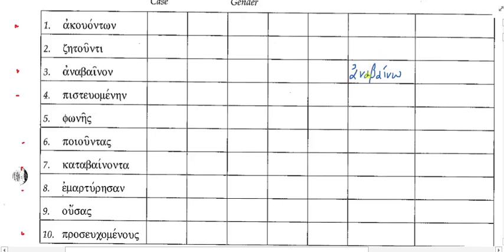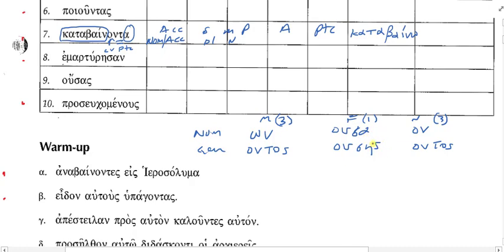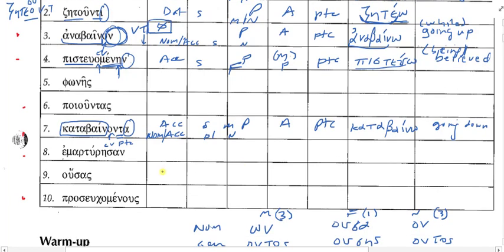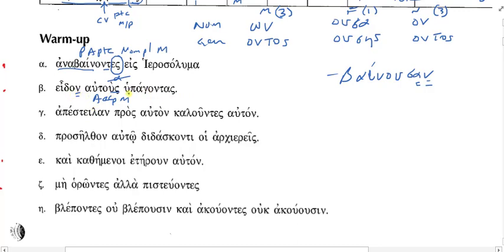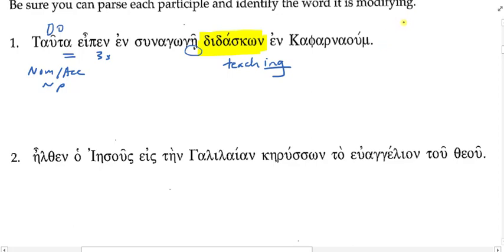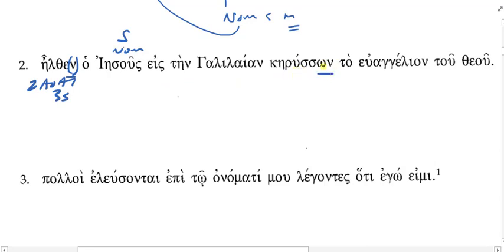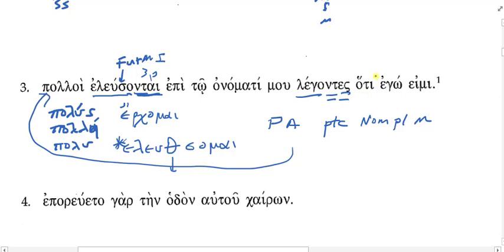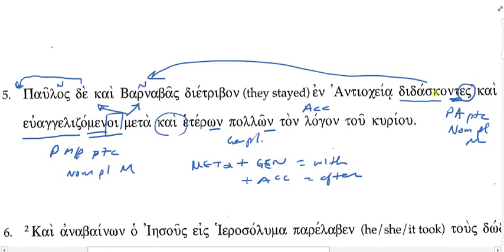Greek Mounce 27, HW Review, Part 4: Supplement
Discussion of Mounce 27 Parsing and Warm-up Exercises.

For Parts 1-3, we completed the following:
Parsing s 2, 5, 9
Warm-up s γ, δ, η
Translation s 3, 7-10

For the Part 4: Supplement, we completed the following:
Parsing s 1-4, 7, 10
Warm-up s α, β, δ, ζ
Translation s 1-3, 5